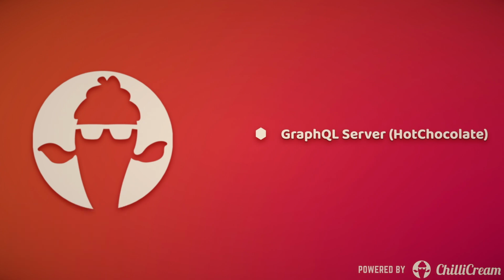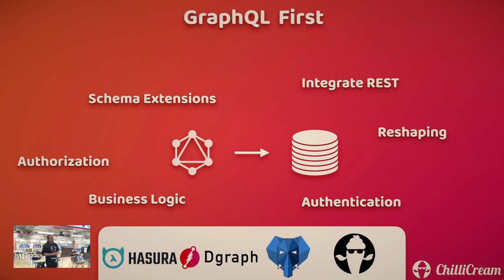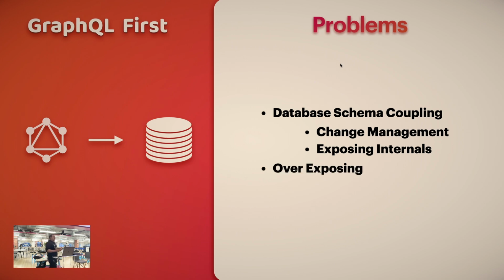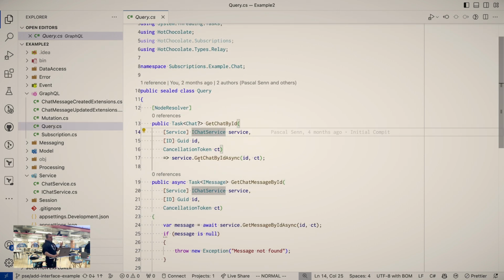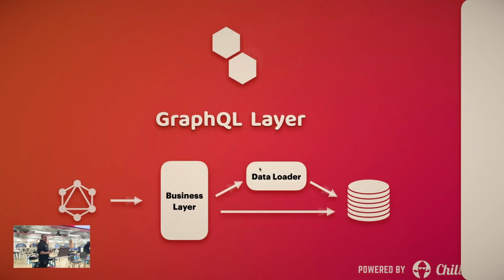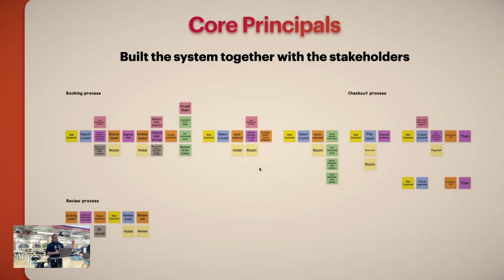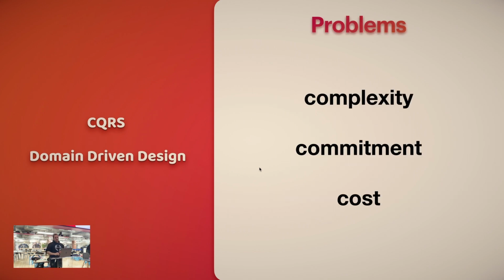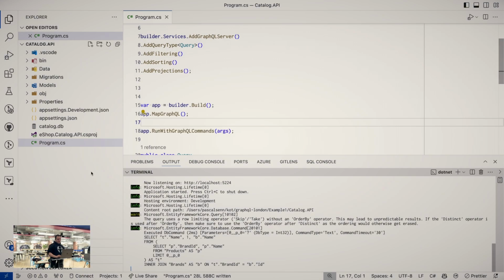GraphQL London - Enterprise GraphQL - Pascal Senn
In this talk at GraphQL London in April, Pascal explored with us the common ways enterprises use GraphQL, what common software design principles are used in enterprises, and how these patterns and principles can help us improve our GraphQL APIs.

If you want to join us in person at our next event, we meet quarterly with fellow developers and companies in the GraphQL space to stay up to date with the latest developments, trends, and lessons from the GraphQL community! Join our events group to be notified of our next meetup